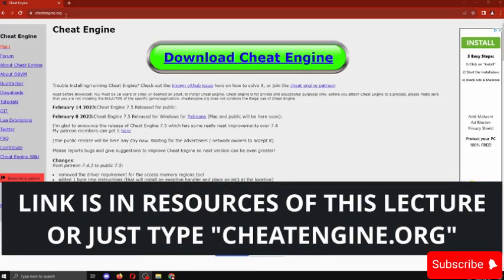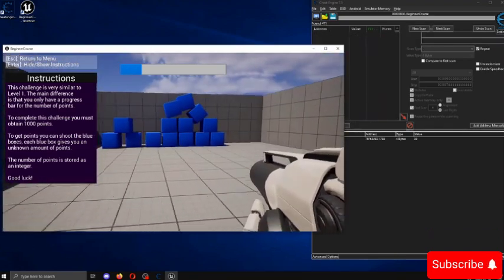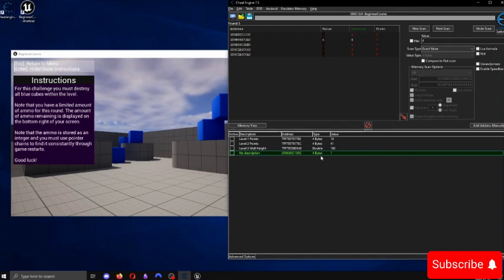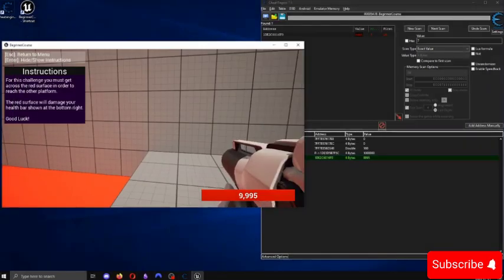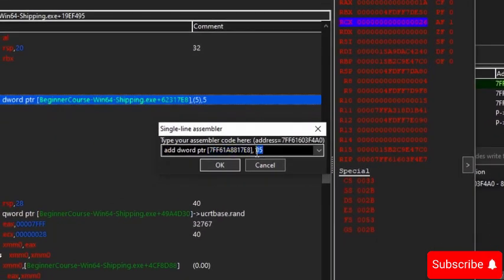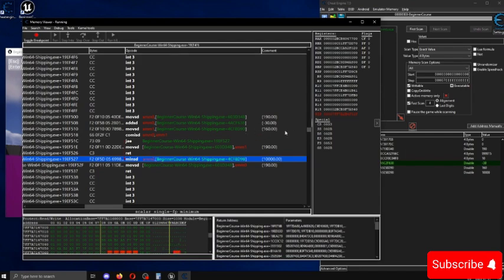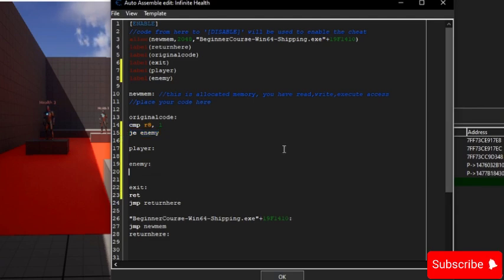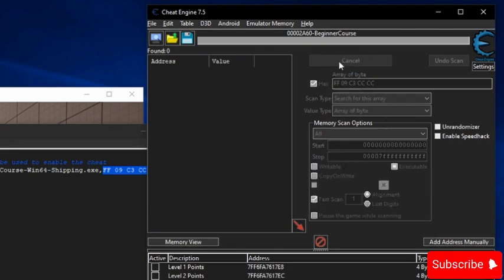Game Hacking Explained | Game Hacking with Cheat Engine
Understand how Game Hacking works in modern games | Game Hacking with Cheat Engine | No prior knowledge required

Whether you're a tech enthusiast or a total beginner, fear not! No prior knowledge or coding experience is required. We'll start from scratch and progress at your pace, ensuring everyone gains a comprehensive understanding.

What You'll Learn:

Game Hacking Essentials: Discover the techniques used by expert game hackers and dive into the minds of game developers to unlock secret mechanics and hidden treasures.

Hands-On Learning: Throughout the course, we'll provide exercises at every step, allowing you to apply your knowledge immediately and reinforce your understanding.

No Coding Required: Worried about coding? No need! Everything will be explained in a user-friendly manner, ensuring that you grasp the concepts without any programming background.

Advanced Computer Knowledge: By the end of this course, you'll have gained advanced knowledge of computer hardware and software empowering you for future endeavors.

Confident Hacking Ventures: Our ultimate goal is to arm you with enough knowledge and confidence to venture into the hacking world independently.

Join Now and Unveil the World of Game Hacking!

Are you ready to unlock your full hacking potential? By the end, you'll not only be a skilled game hacker but also possess the confidence to explore the hacking world with proficiency.